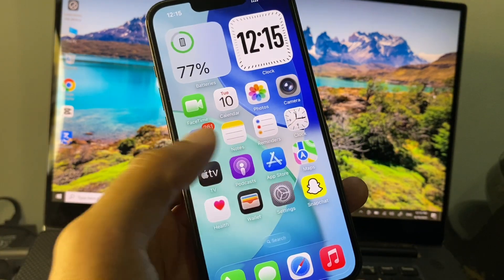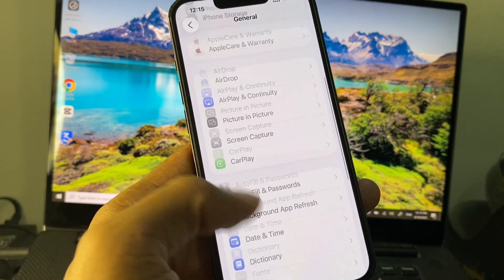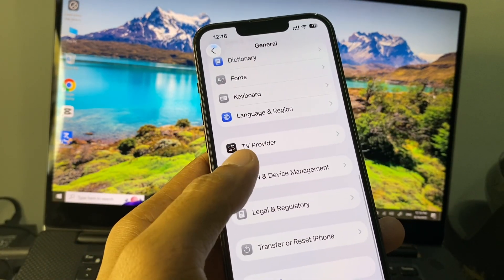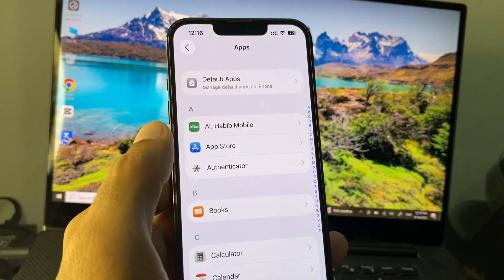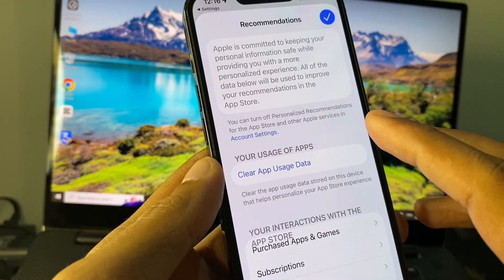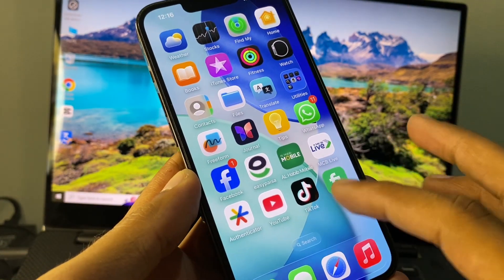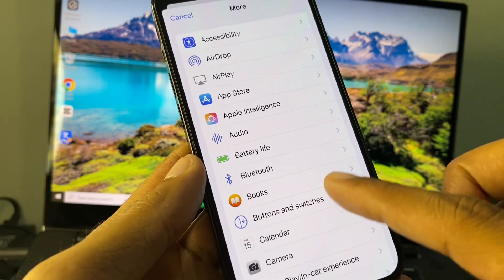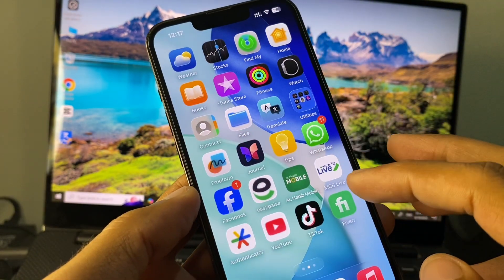Fix Apps Not Downloading After iOS 26 Update on iPhone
📱 **Apps not downloading on your iPhone after updating to iOS 26?** Don't worry! In this video, **UnlockiOS Tech** walks you through step-by-step solutions to fix **App Store issues** on iOS 26 (2025).

🔧 What You’ll Learn:
• Why apps won’t download after iOS 26
• How to fix App Store stuck on "Waiting"
• Check payment method, storage & network
• App Store sign out/in and restrictions fix

📱 Works On All iPhones:
iPhone 8, X, XR, XS, 11, 12, 13, 14, 15, 16 running iOS 26

🛠️ Fixes Include:
• Restarting App Store & iPhone
• Updating Apple ID settings
• Resetting network settings
• Fixing iCloud & Date/Time mismatches

ios 26 apps not downloading, iphone apps stuck on waiting, ios 26 app store fix, fix apps not installing, ios 26 bugs, app download error iphone, ios 26 not installing apps